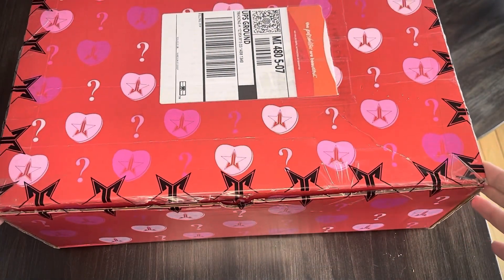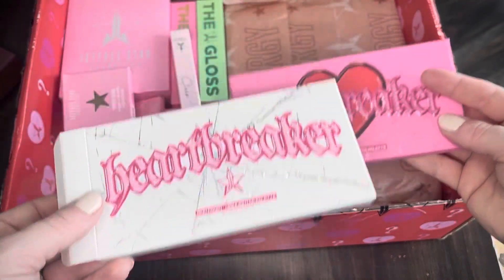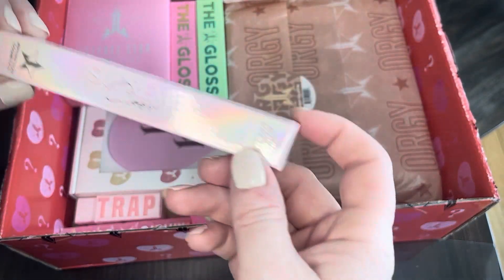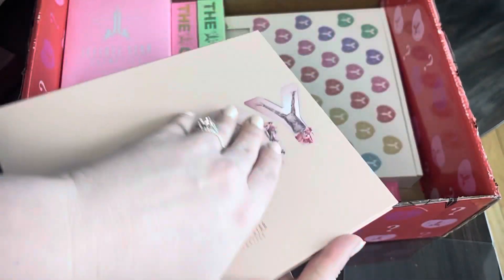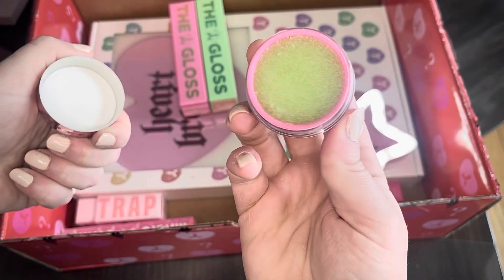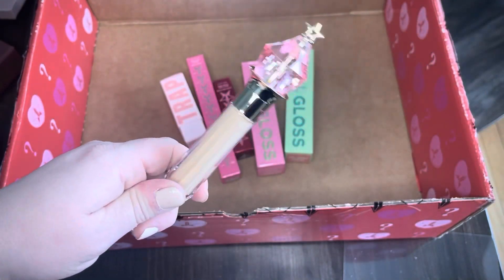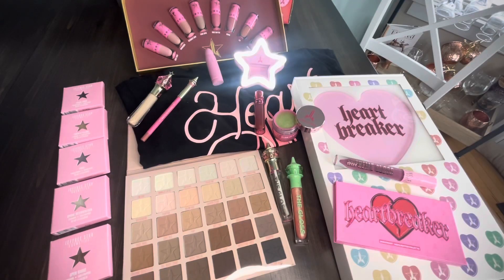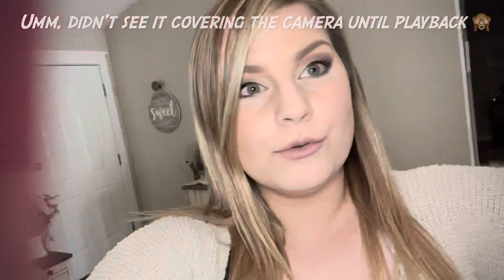Jeffree Star Valentine’s Day Mystery box unboxing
I purchased the Supreme mystery box from Jeffree Star. It cost 180 for 19 items (5 of them being exclusive) and retail value of everything inside came out to 366! HUGE savings!